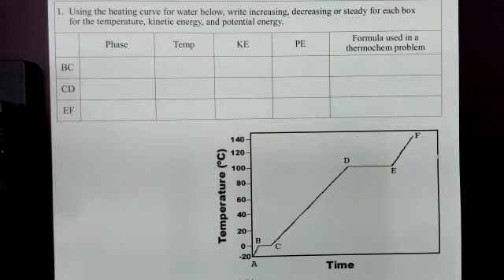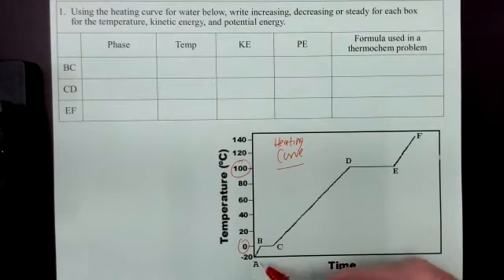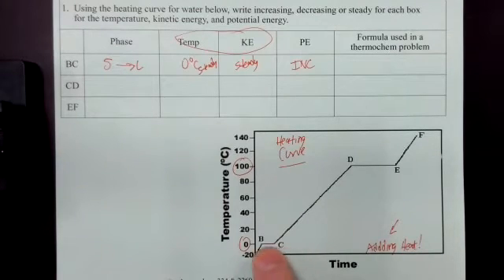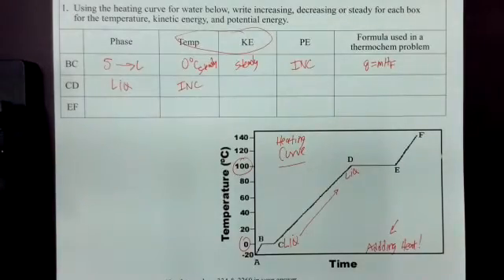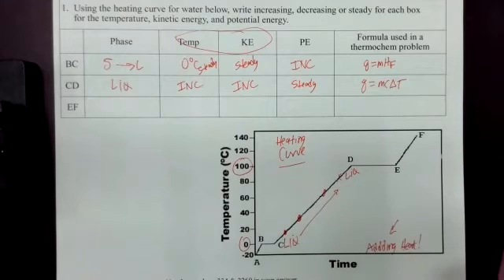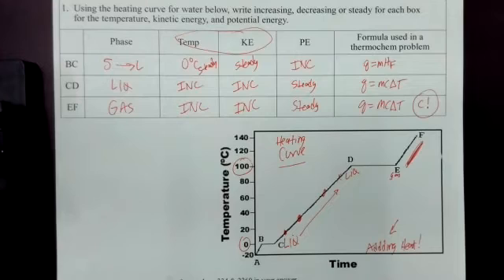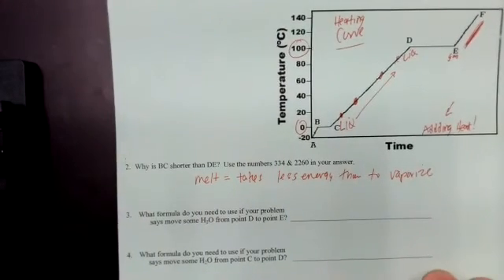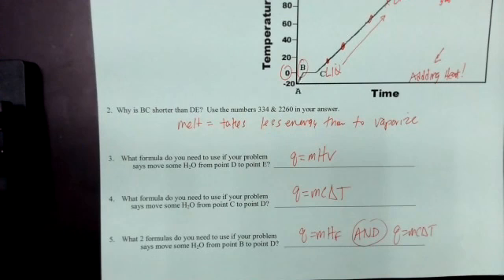thermo hw 5 zoom